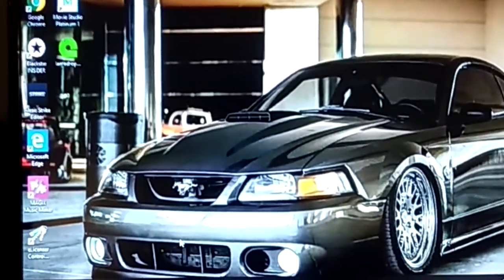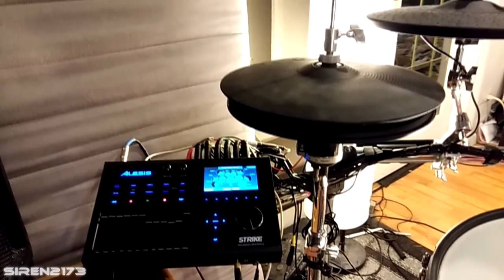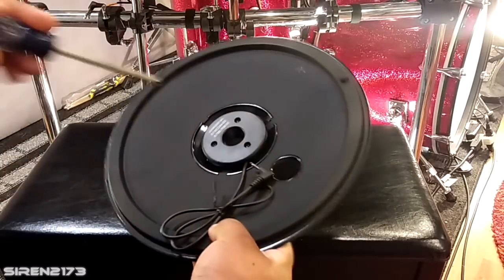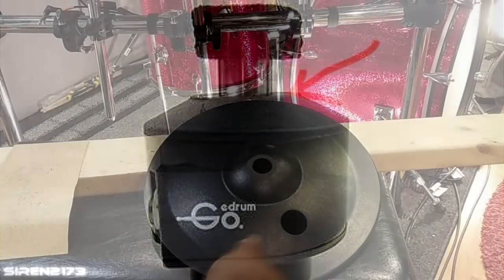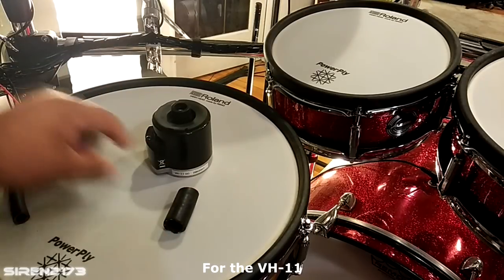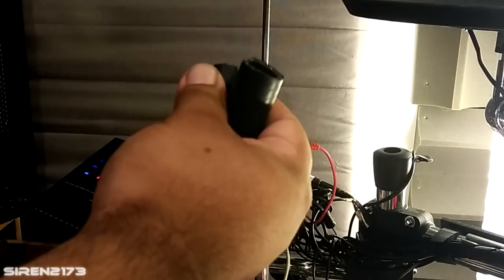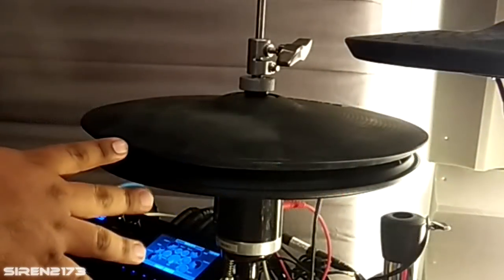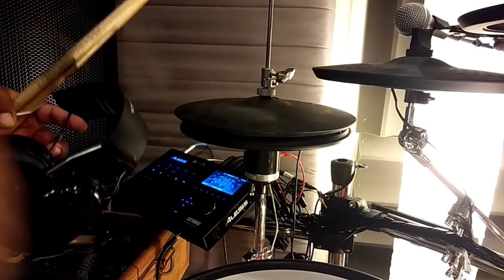HOW TO REINTEGRATE the bottom ALESIS HIHAT CYMBAL INTO your new CONTROLLER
DON' THROW YOUR STOCK HIHAT PARTS AWAY JUST YET!

From Advance Auto:
Big Hose: Heater hose 5/8ths - CQ1726
Small Hose: Fuel hose 5/16ths CQ24078

Alesis Strike Pro
Cubase